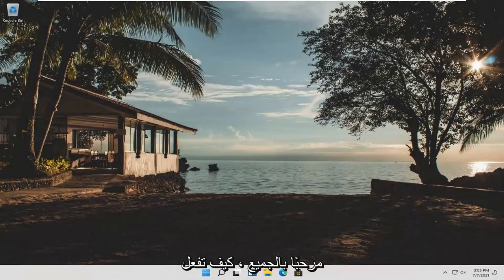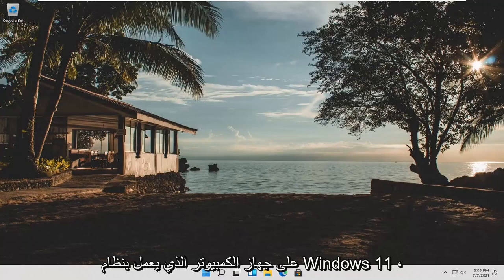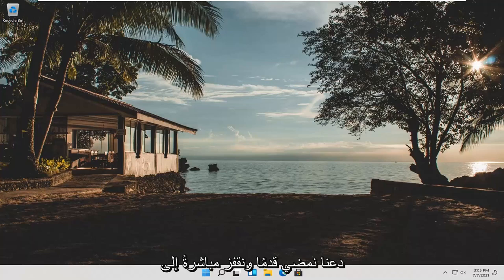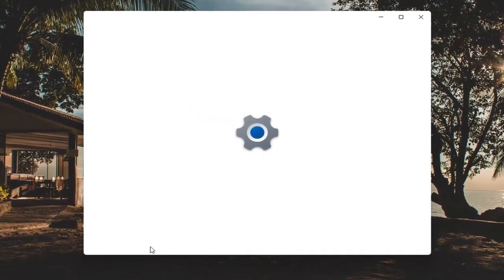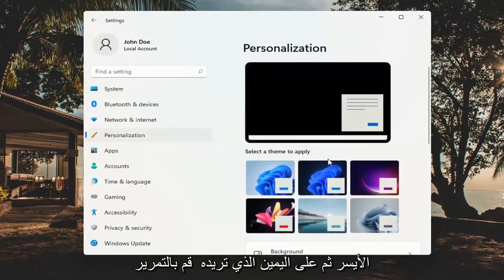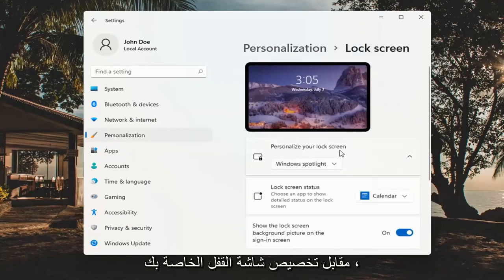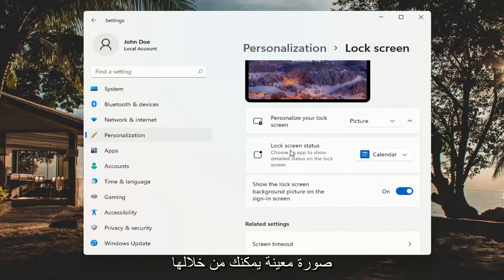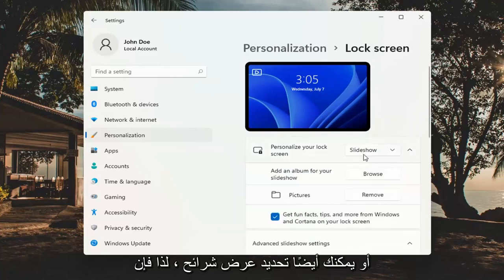كيفية تغيير خلفية شاشة قفل ويندوز 11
كيفية تغيير خلفية شاشة القفل الخاصة بك مع Windows 11 [دروس]

في نظام التشغيل Windows 11 ، تعد شاشة القفل هي التجربة التي تراها دائمًا قبل تسجيل الدخول إلى حسابك ، وعلى الرغم من أنها قد تبدو شيئًا غير ضروري ، إلا أنها توفر بعض الوظائف المفيدة ، حتى قبل الوصول إلى سطح المكتب.

هل سئمت من رؤية الخلفيات التي توفرها Microsoft على شاشة قفل Windows 11؟ من خلال رحلة إلى الإعدادات ، يمكنك اختيار صورة خلفية مخصصة أو حتى إعداد عرض شرائح مخصص من مجموعة من الصور. إليك كيفية إعداده.

على سبيل المثال ، في شاشة القفل ، يمكنك رؤية التاريخ والوقت الحاليين وإظهار أحداث التقويم والإشعارات من التطبيقات الأخرى. يمكنك أيضًا التفاعل مع Cortana ، وعرض صور الخلفية المفضلة لديك ، والصور الشخصية ، والصور الجميلة من Bing باستخدام Windows Spotlight.